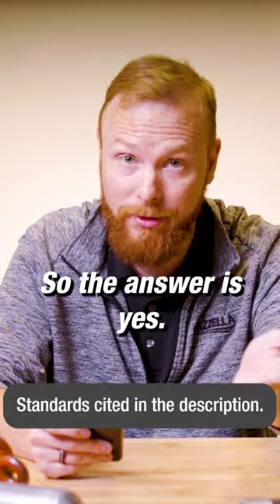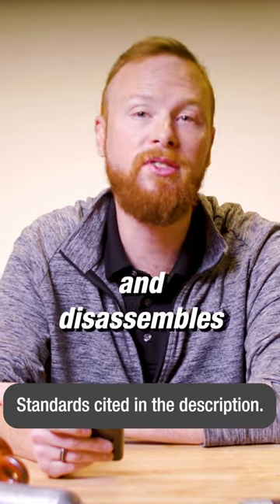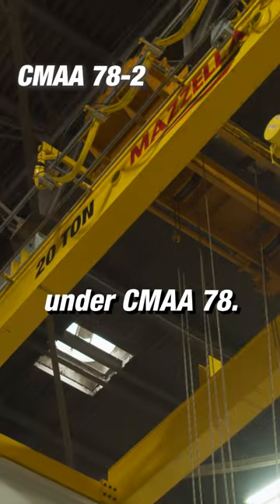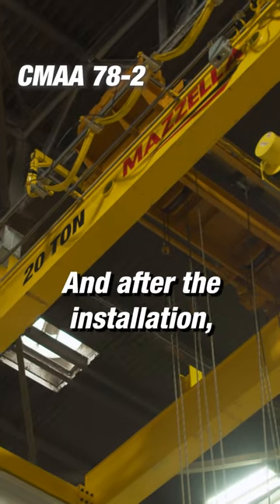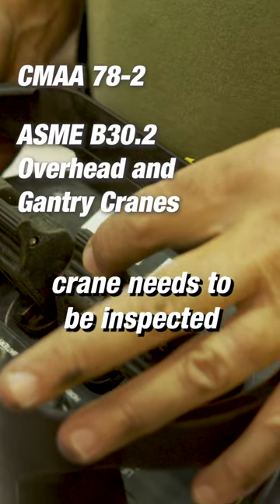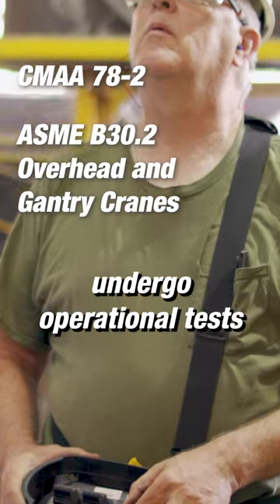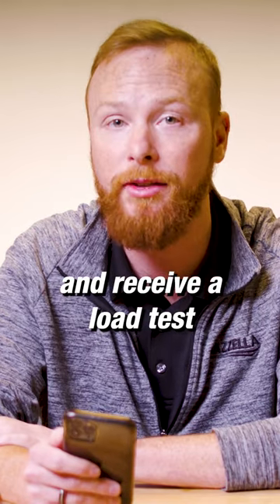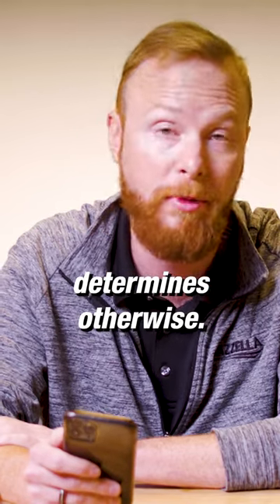Do You Need To Be Qualified To Reassemble a Portable Gantry Crane?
Do you need to be qualified to disassemble and reassemble portable gantry cranes?

We received this question on YouTube.

"Does someone who assembles/disassembles portable gantry cranes and equipment need to be qualified as the 1926 standard states even though the crane will be used in the general industry (1910) environment?
We are thinking about buying some portable gantry cranes, but we need to move them where needed, so assembly/disassembly would be required."

The short answer is, yes.  You would need to be qualified under CMAA 78-2. The crane would also need to then be inspected and load tested under ASME B30.2 Overhead and Gantry Cranes.  See below.

CMAA 78-2 Technical Qualifications
Crane Technician
Any person engaging in repairing, troubleshooting, maintaining, servicing, and functional testing of cranes, including but not limited to top running and under-running bridge and gantry type single or double girder overhead traveling cranes and associated hoisting equipment.

ASME B30.2 Overhead and Gantry Cranes
2-2.1.2 Initial Inspection
(b) New, reinstalled, altered, repaired, and modified
equipment shall be inspected prior to initial use to
verify compliance with the applicable provisions of
Chapter 2-1.

2-2.3.1 Operational Tests
(a) New, reinstalled, altered, repaired, and modified
cranes shall be tested by a designated person prior to
initial use to confirm that the crane performs in compliance
with the provisions of this Volume.

2-2.3.2 Load Test
(b) Reinstalled, altered, repaired, and modified cranes
shall be load tested prior to initial use, unless otherwise
determined by a qualified person.

If you have your own questions you want answered on this channel, leave them in the comments!
Want to learn more?  Check out these articles and FREE downloads!

What is a Gantry Crane? A Closer Look at the Different Types and Design:

What Is the Cost of an Overhead Crane Inspection?